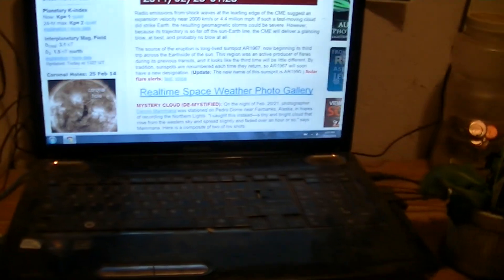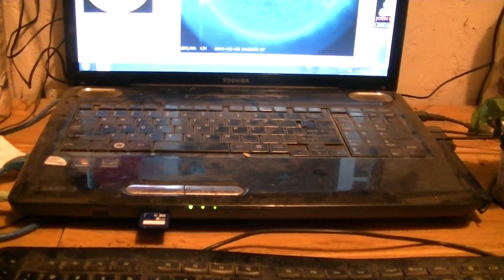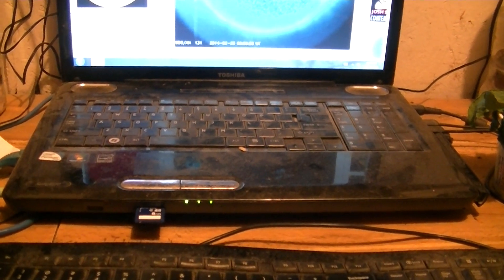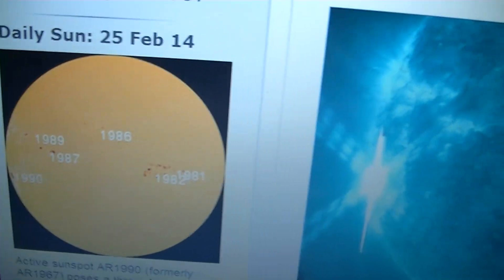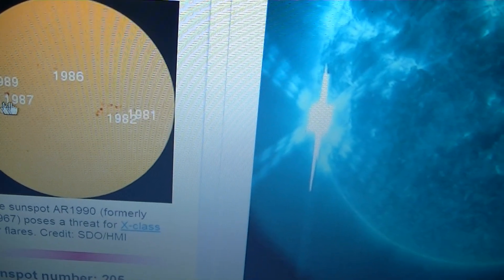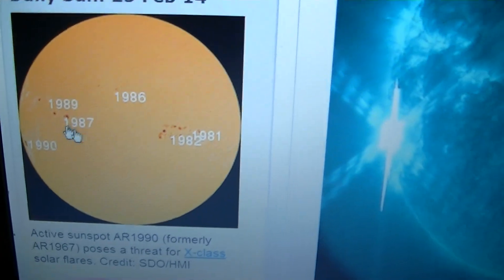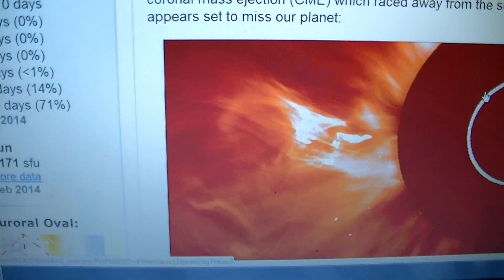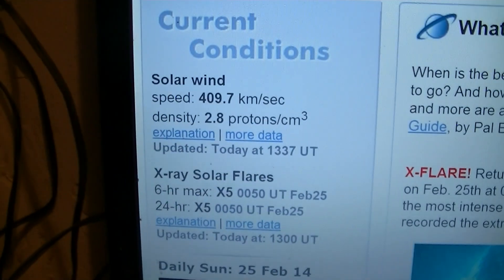Venus morning star @ 200 x dynamic zoom Feb 25 2014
Venus morning " star " @ 200x dynamic zoom Feb 25 2014
☢☢☢ REAL CANADIAN DEMOCRACY © net : with SURVIVAL being 1st meaning ☢f life
~ is a POLITICAL TROMEDY & REALITY PORN edutainment channel by LIFE UNLIMITED PRODUCTION's © & is tamper prohibited Senno Ekto Gamat
= an alternative realization of better natural & real Common Unifying Threats to Humanity's survival making continued costly fabrication of fake "War`N`Terror" gigs obsolete, along with this destructive Military Industrial Complex that diverts vital resources away from sustainable survival needs using subjugation to promotes a insane lie of competitive behavior & genocide as some sort of service we are expected to pay for & die from a fail
Featuring:
+RAGNARöK time`N'space & Solar Storm forecasting
-~-Medicinal Cannabis Proponent
-=- A.I. deprogramming
=Slainte Mhath to all upon my Earth
- kobayashi maru parody
+yes single ladies I am single & seeking 1 lasting pair-bond, inquire within !